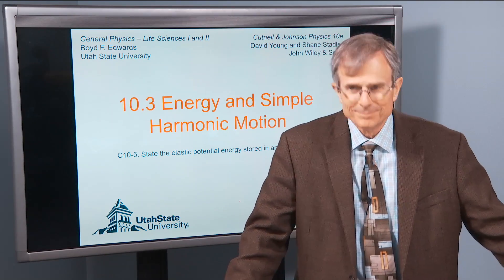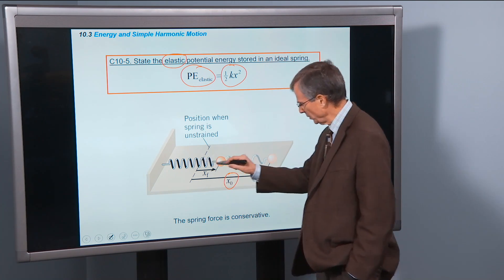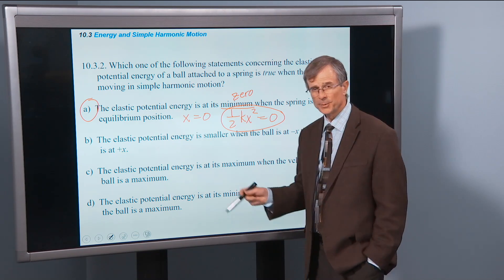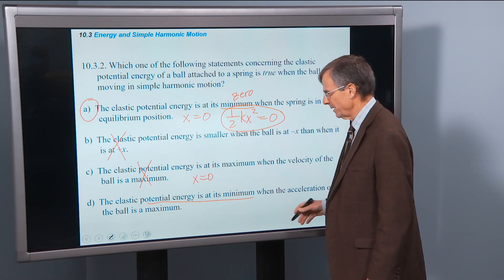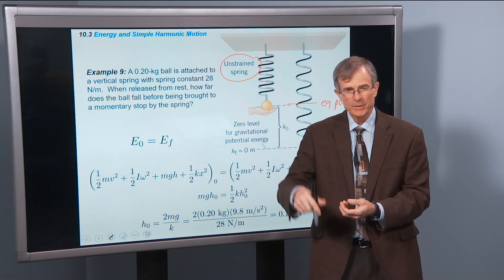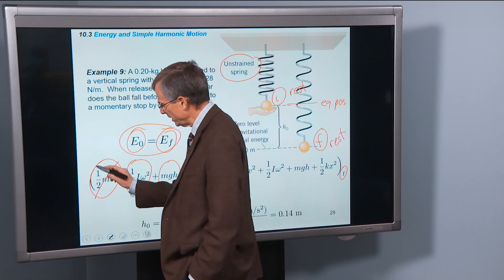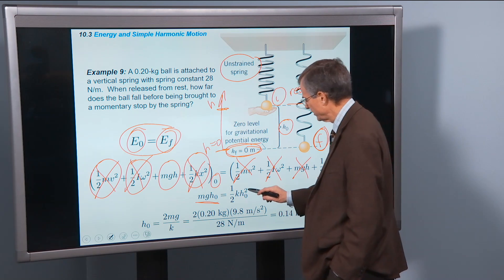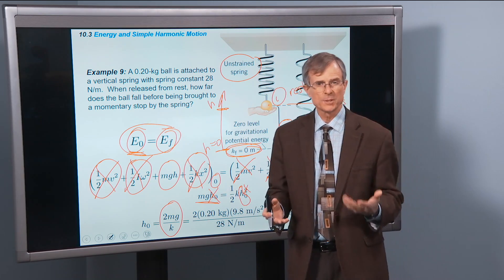10.3 Energy and Simple Harmonic Motion